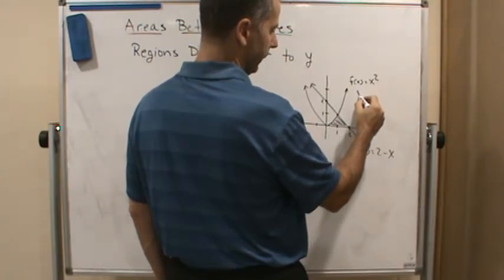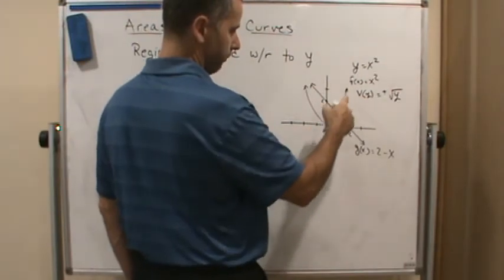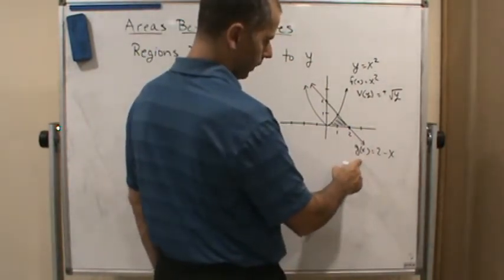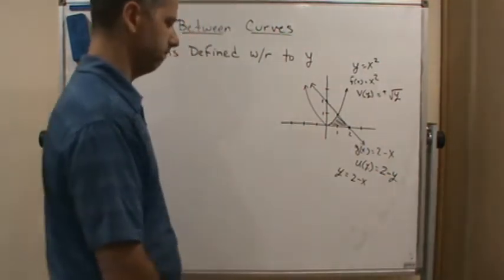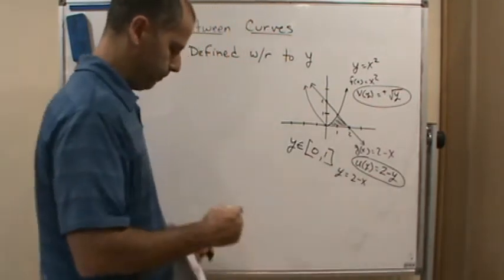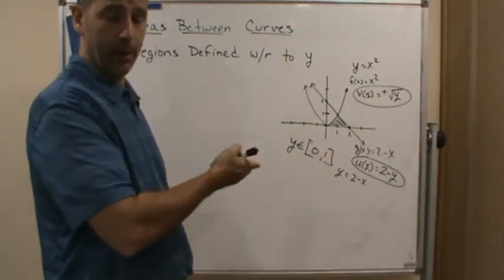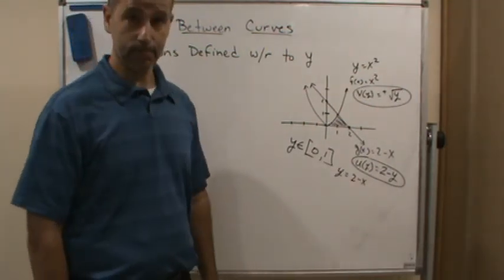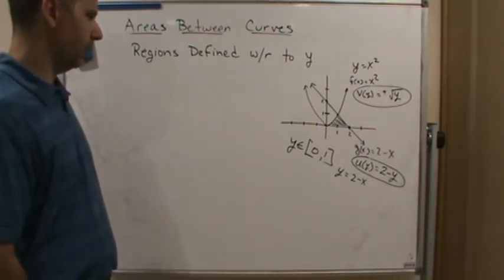Calc2 Area Between Two Curves With Respect to y